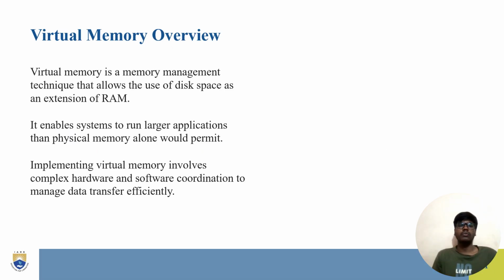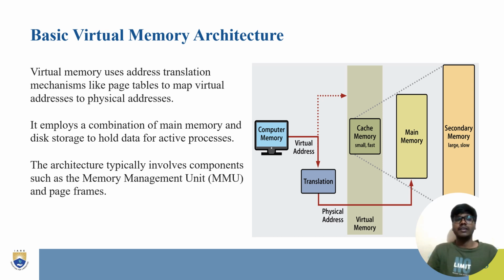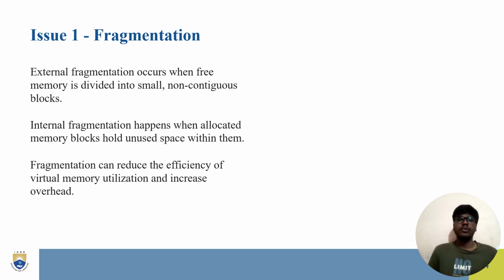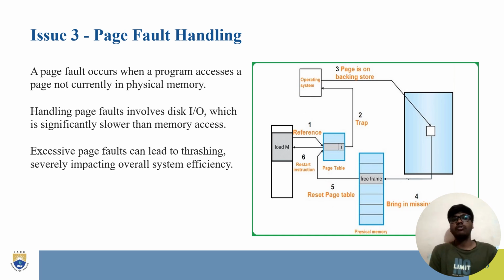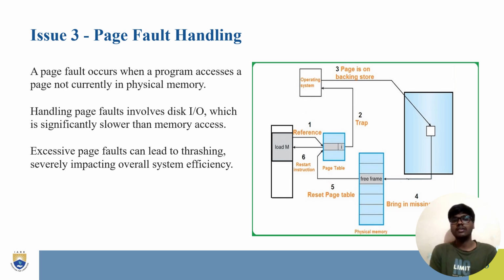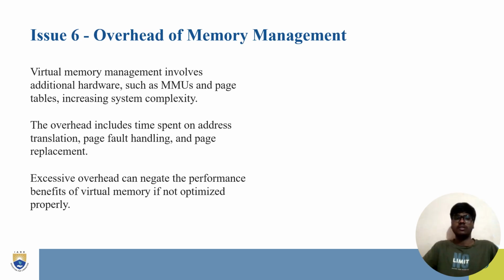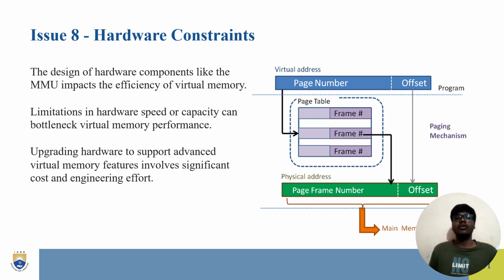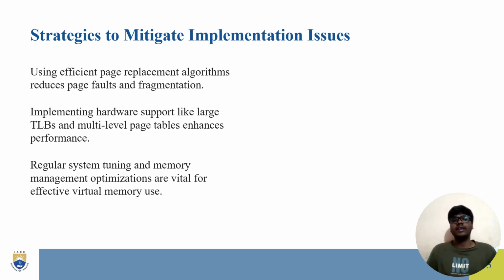Virtual Memory : Issues Of Implementation| Computer System And Architecture| AAT -I TECH TALK